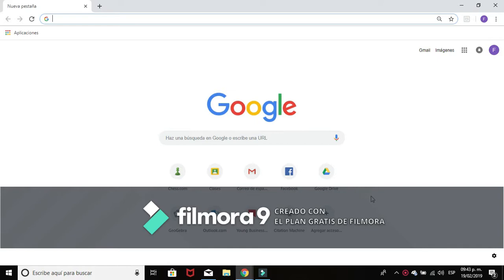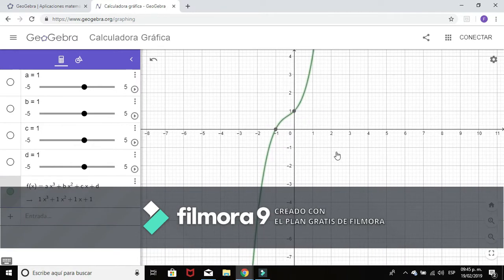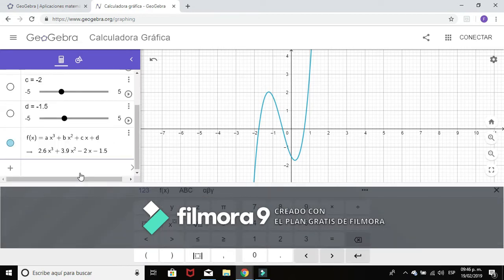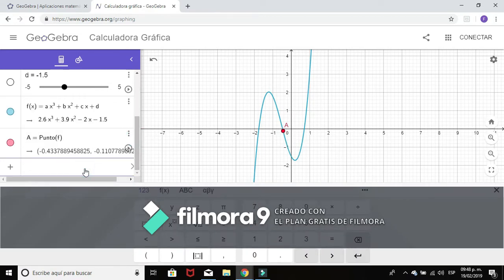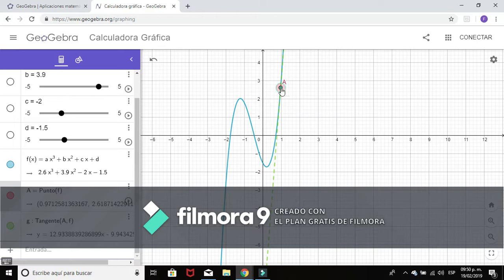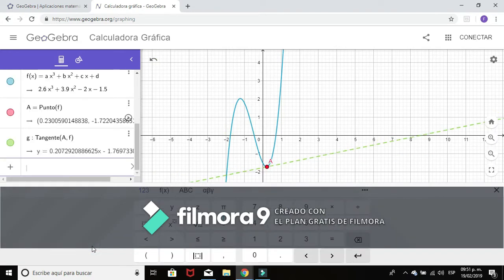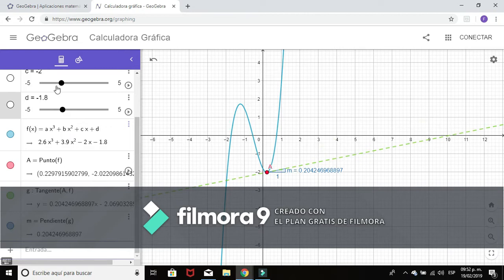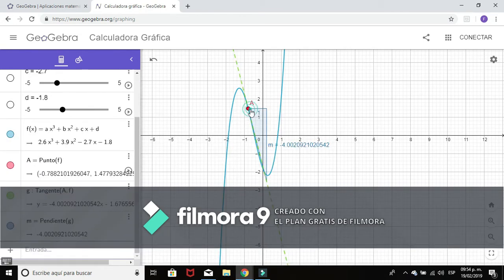Geogebra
Proyect 1